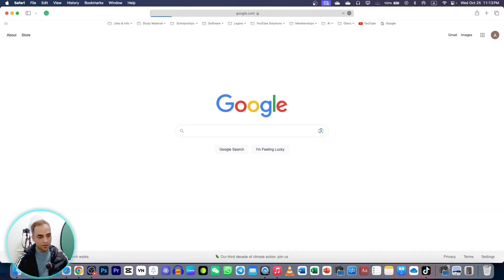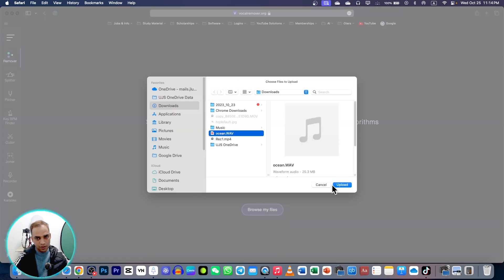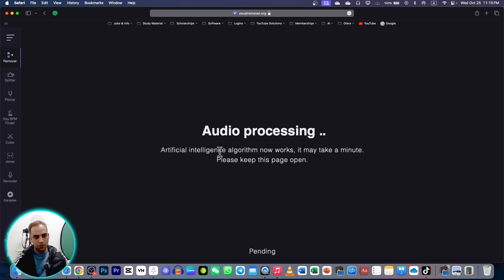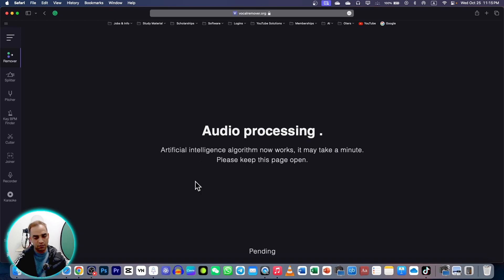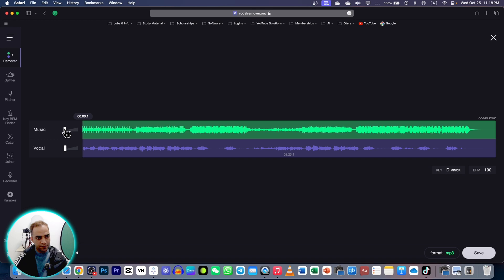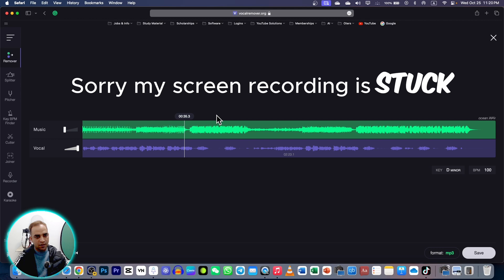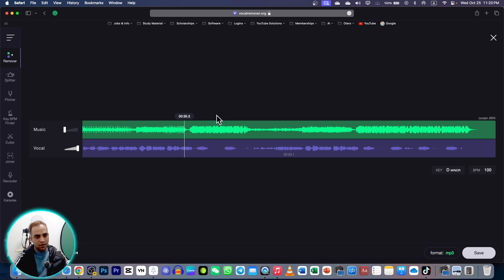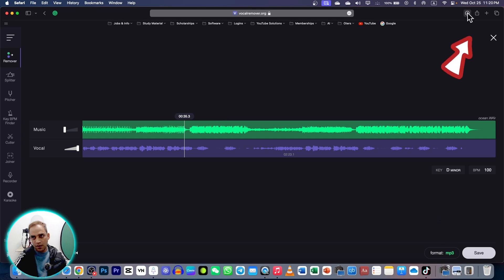Remove Vocals From A Song (Free & Easy)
If you want to extract vocals or instrumentals from a song then this video is the ultimate solution to your song editing journey. Learn how to remove or extract vocals from the music or a somg using the free vocal remover tool. After watching this video you will be able to extract vocals from any song to listen to the original voice of a singer.